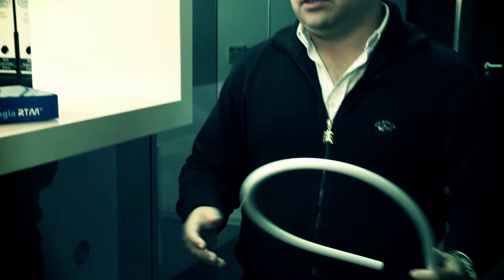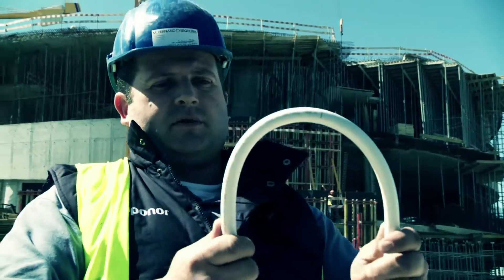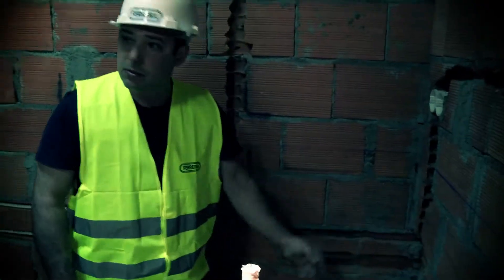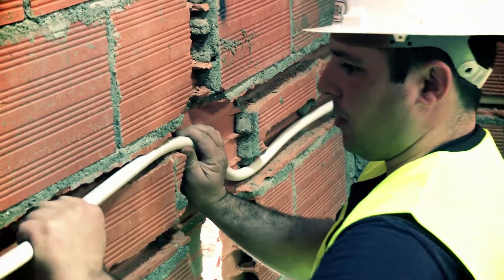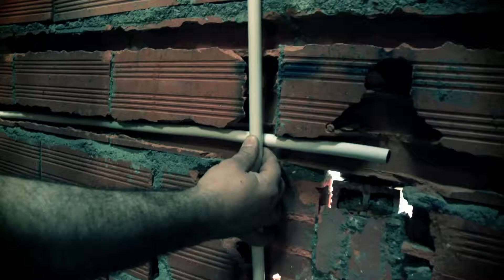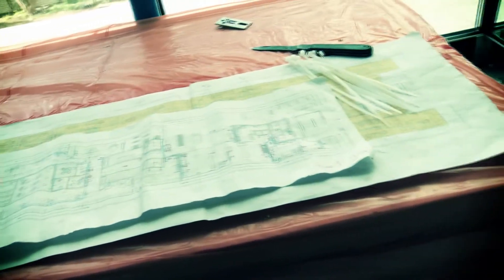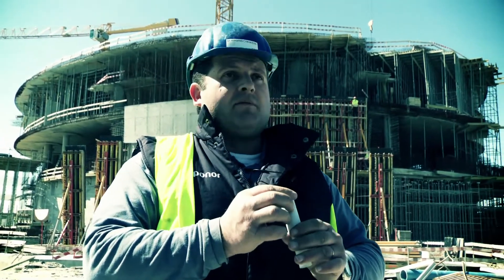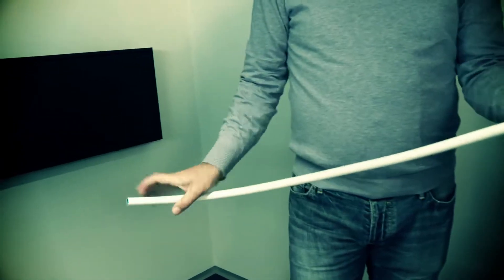Uni Pipe PLUS : Prva višeslojna kompozitna cijev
Prva višeslojna kompozitna cijev u svijetu s ekstrudiranim aluminijem bez zavarenog spoja ili preklopa. Savršeno odgovara i s podnim grijanjem i s radijatorskim spojevima.
Vaše prednosti:
• Do 40% uži radijus savijanja,
u usporedbi s konvencionalnim
višeslojnim cijevima
• 0% naknadnog podešavanja, cijevi
ostaju u savršenom obliku nakon
savijanja
• Do 15% manje spojnica, zbog bolje
savitljivosti
• 100% kompatibilan s Uponor
višeslojnim cijevima i press fitinzima